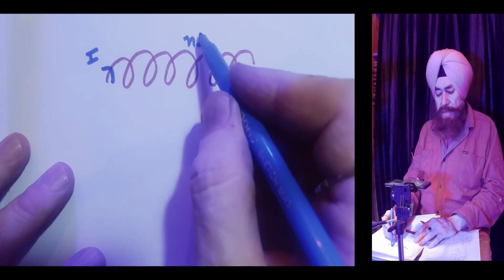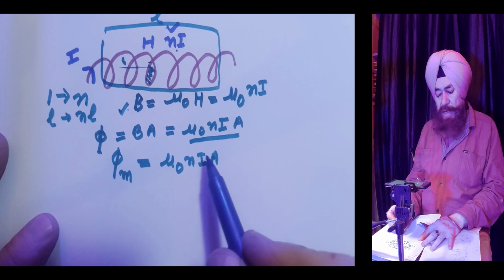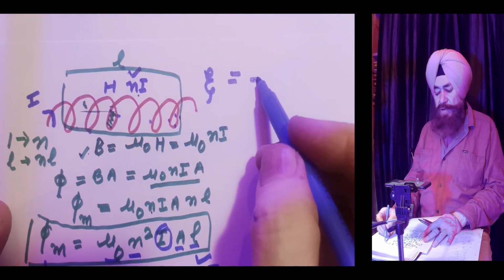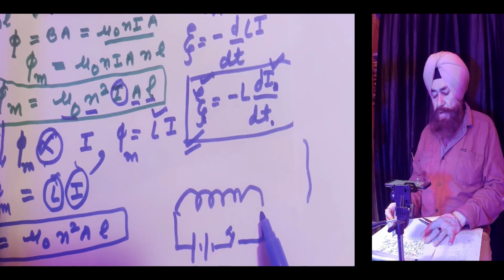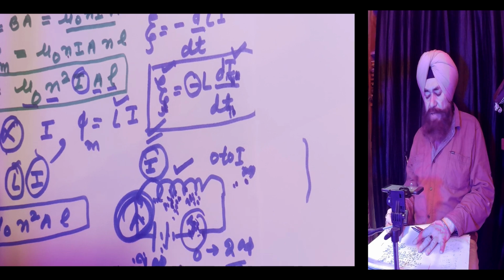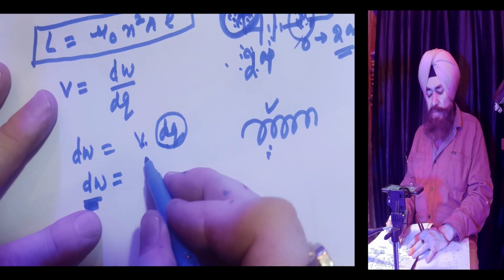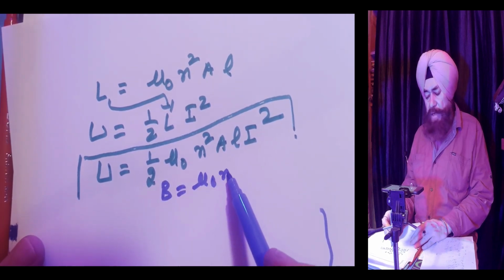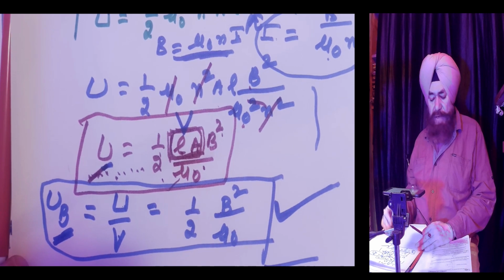Energy Stored in Inductor | Energy density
Tarlochan, singh, mahajan, 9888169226, electronicassignments, Tarlochan singh mahajan, khalsa college,

ਜਿਸ ਤੇ ਹਜ਼ਾਰਾਂ  questions  ਪੇਪਰ   solved    ਤੇ  unsolved, ਲੈਬ ਮੈਨੂਅਲ, ਬਚਿਆਂ ਦੇ ਨੋਟਸ, ਅਸਾਈਨਮੈਂਟਸ, ਲੈਬ ਟੈਟੋਰੀਅਲਸ, ਯੂ ਟਿਊਬ ਵੀਡੋਅਸ, Popular Foreign Author Books
... ਹੇਠ ਲਿਖੇ ਲਿੰਕ ਨੂੰ  ਫਿਜ਼ਿਕਸ- ਵਿਦਿਆਰਥੀਆਂ ਤਕ ਪਹੁੰਚਾਓ